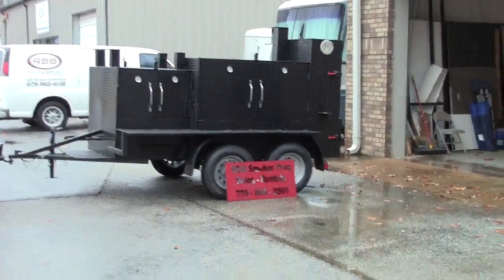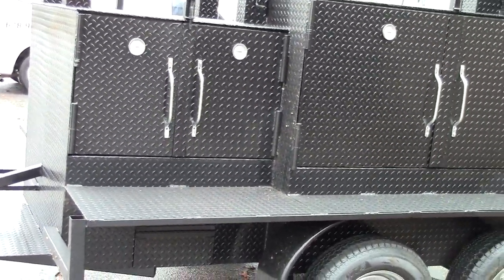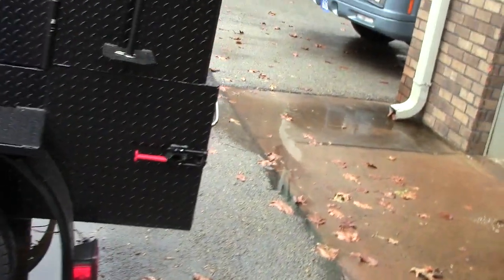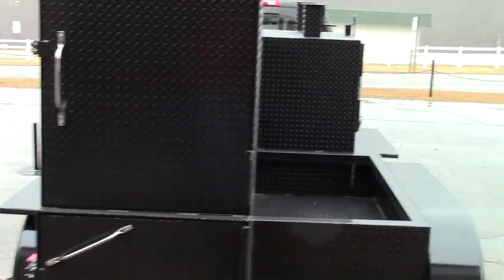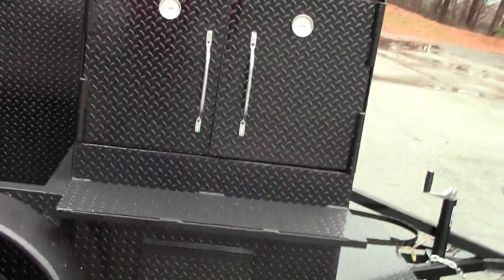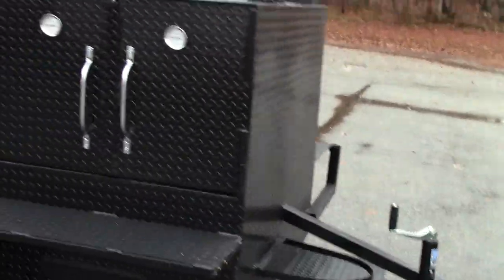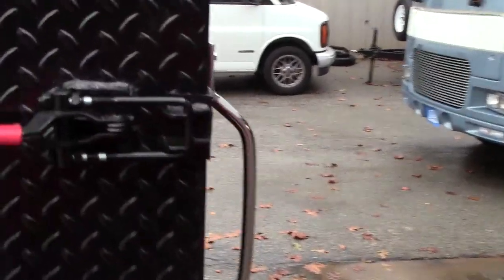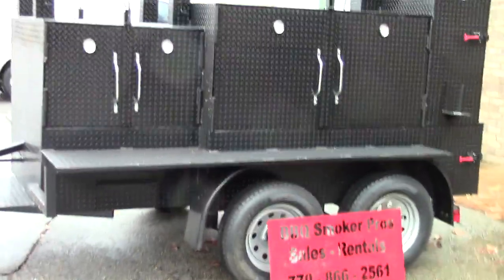Double Grill Master BBQ Smoker Grill Trailers for Sale Rentals Catering Atlanta Georgia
Corporate events
Business luncheons
Weddings
Graduations
School functions
Personal celebrations

Delivery Available

Upgrade Rims
We have them in stock - call today Braselton BBQ Smokers GA
Corporate events
Business luncheons
Weddings
Graduations
School functions
Personal celebrations